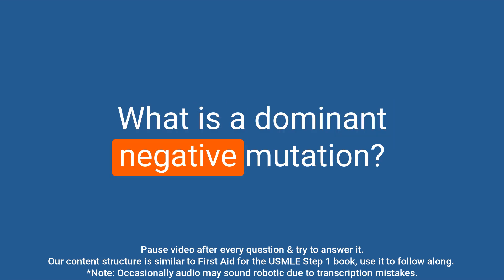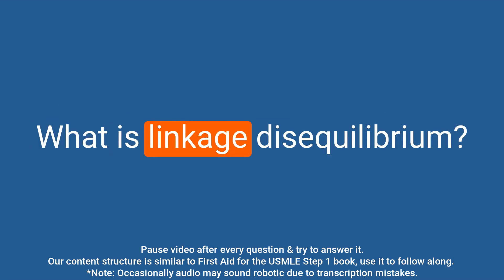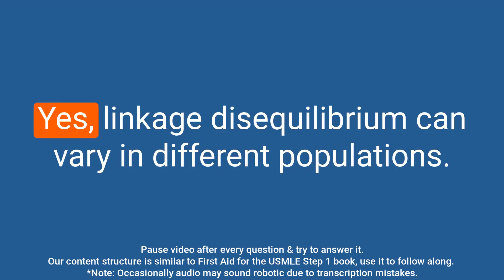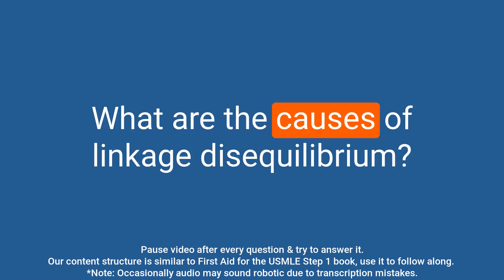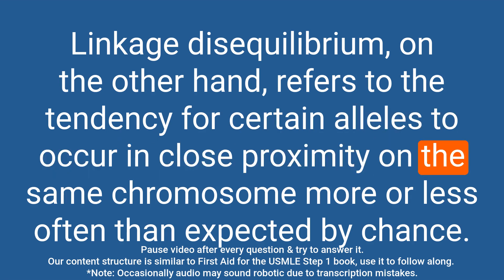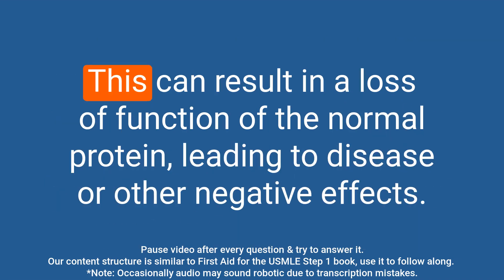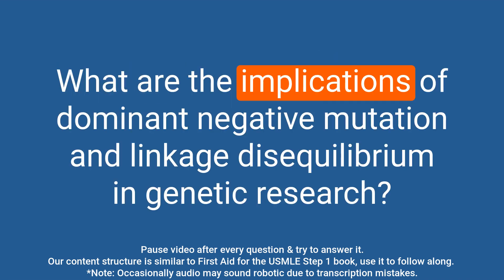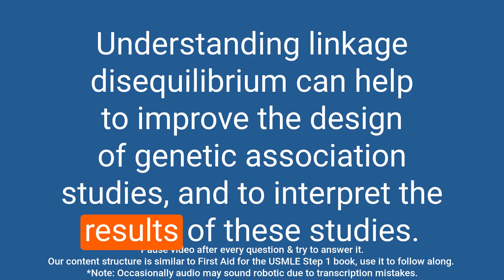Genetic terms review: Dominant Negative Mutation and Linkage Disequilibrium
Question: What is a dominant negative mutation?
Answer: A dominant negative mutation exerts a dominant effect, meaning that a heterozygote produces a nonfunctional altered protein that also prevents the normal gene product from functioning. An example of this is a single mutated p53 tumor suppressor gene that results in a protein that is able to bind DNA and block the wild type p53 from binding to the promoter.Question: Can you give an example of a dominant negative mutation?
Answer: One example of a dominant negative mutation is a single mutated p53 tumor suppressor gene that results in a protein that is able to bind DNA and block the wild type p53 from binding to the promoter.Question: What is linkage disequilibrium?
Answer: Linkage disequilibrium is the tendency for certain alleles to occur in close proximity on the same chromosome more or less often than expected by chance. It is measured in a population, not in a family, and often varies in different populations.Question: How is linkage disequilibrium measured?
Answer: Linkage disequilibrium is measured in a population, not in a family, and often varies in different populations. Question: Can you give an example of how linkage disequilibrium can vary in different populations?
Answer: Yes, linkage disequilibrium can vary in different populations. For example, certain alleles that are linked together may be more common in one population than in another population. This can be due to differences in genetic history, migration patterns, or other factors that influence the distribution of alleles within a population.Question: Is linkage disequilibrium unique to a family or is it measured in population?
Answer: Linkage disequilibrium is measured in a population and not in a family. It refers to the tendency for certain alleles to occur in close proximity on the same chromosome more or less often than expected by chance.Question: What are the causes of linkage disequilibrium?
Answer: The causes of linkage disequilibrium can vary. It can be due to genetic drift, natural selection, demographic history, and non-random mating.Question: Can you explain more about the relationship between dominant negative mutation and linkage disequilibrium?
Answer: Dominant negative mutation and linkage disequilibrium are two distinct genetic concepts. Dominant negative mutation refers to a specific type of genetic mutation that can prevent a normal protein from functioning. Linkage disequilibrium, on the other hand, refers to the tendency for certain alleles to occur in close proximity on the same chromosome more or less often than expected by chance. While they are not directly related, it's possible that a dominant negative mutation located in a region of linkage disequilibrium could influence the frequency of the alleles in that region in a population. Question: How does dominant negative mutation affect the normal gene product?
Answer: A dominant negative mutation produces a nonfunctional altered protein that also prevents the normal gene product from functioning. It exerts a dominant effect, meaning that a heterozygote with the mutation will produce enough non-functional protein to prevent the normal protein from working. This can result in a loss of function of the normal protein, leading to disease or other negative effects.Question: How does linkage disequilibrium affect genetic variation?
Answer: Linkage disequilibrium can affect genetic variation within a population. If certain alleles tend to occur together more often than expected by chance, it can lead to a reduction in the overall genetic diversity in that region of the chromosome. This can affect the ability of the population to adapt to changing environmental conditions, and can also influence the outcome of genetic association studies.Question: What are the implications of dominant negative mutation and linkage disequilibrium in genetic research?
Answer: Dominant negative mutation and linkage disequilibrium can have different implictab